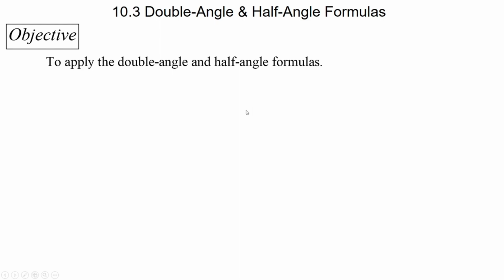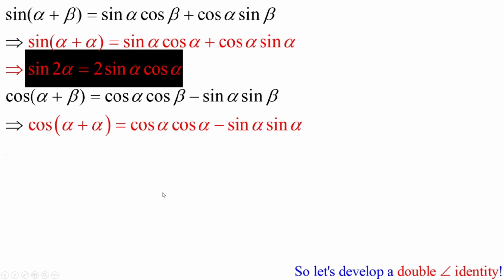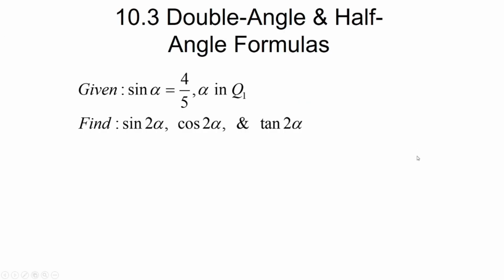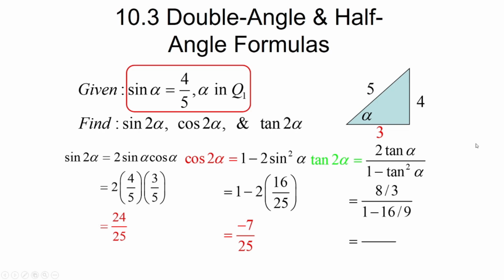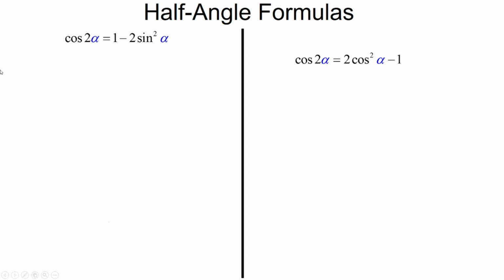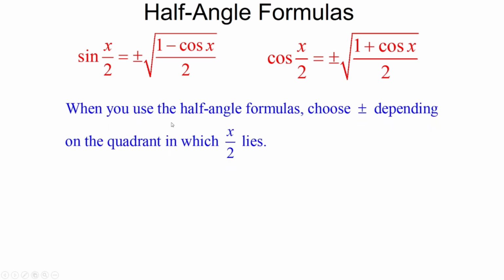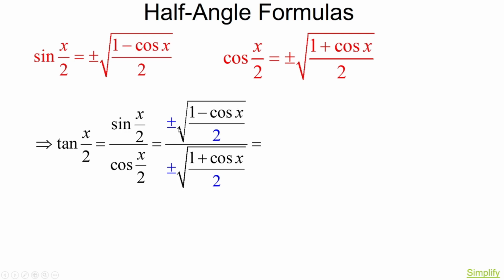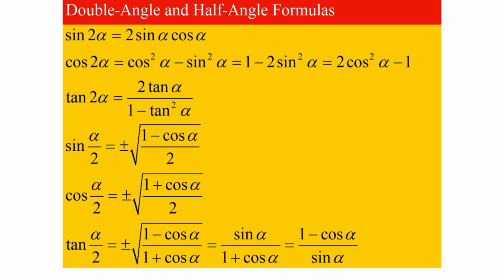Pre-Calculus - 10.3 Double-Angle & Half-Angle Formulas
A presentation of 10.3 Double-Angle & Half-Angle Formulas for Pre-Calculus.